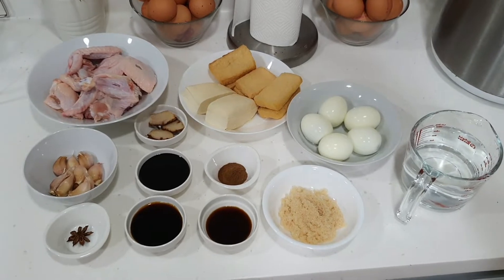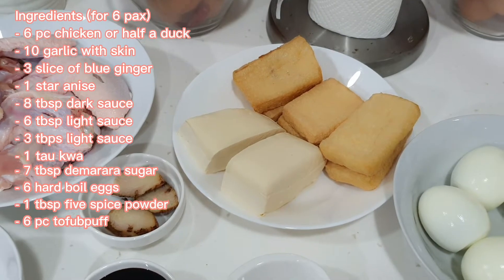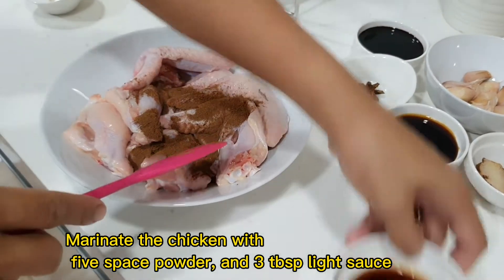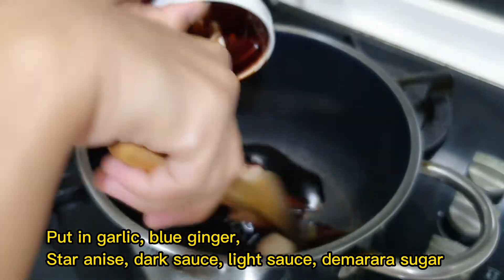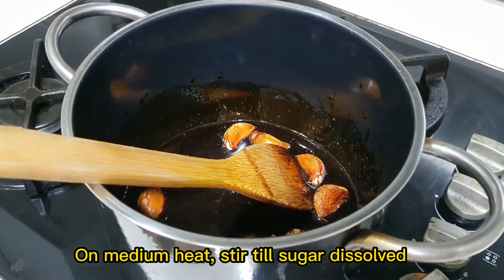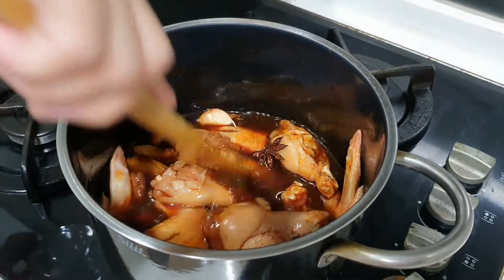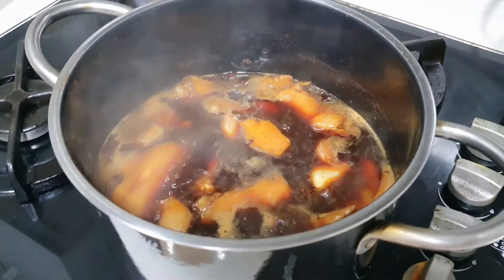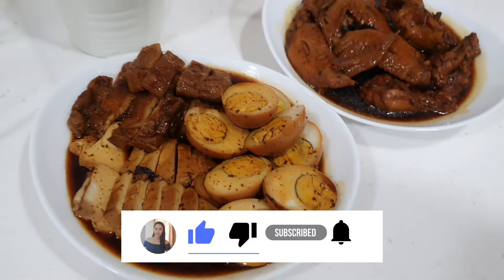Chinese Braised Chicken (or duck) Recipe | Everybody's Favourite Dish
I got to learn this braised chinese chicken dish from my friend Irene.  It’s one of my favourite dishes which my kids love.  The original recipe is using duck, but as I buy more chicken regularly therefore I love to use chicken instead. It uses simple everyday ingredients you can find at home. Try it out and let me know what you think!

- About Me –

Hi there! My name is Angelyn Tan and I’m based in Singapore! I am a real estate investor, full-time real estate consultant and mommy to 3 wonderful kids.  On my channel you’ll see videos about makeup, skincare routines, products, get ready with me, Q&A’s and etc. Thanks for stopping by and I hope you enjoy!